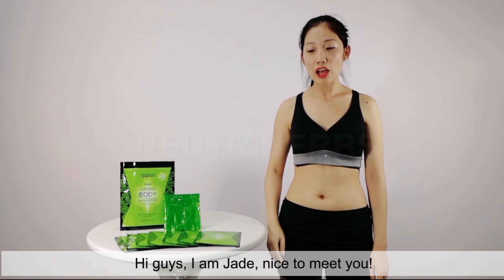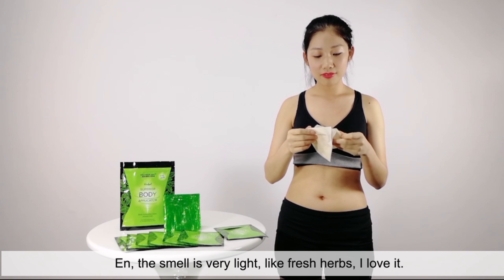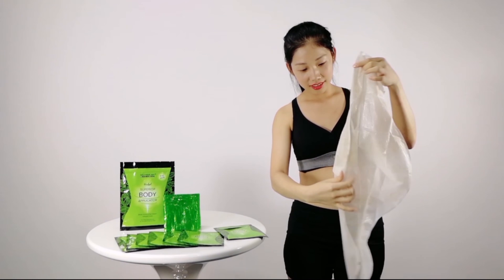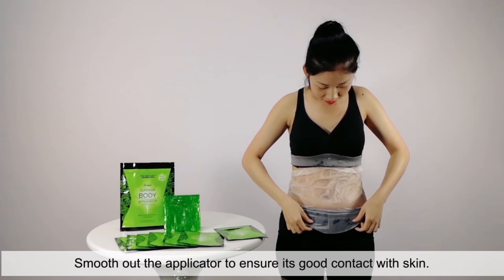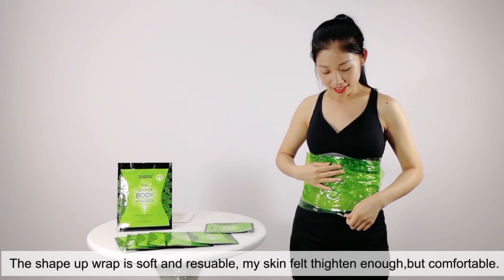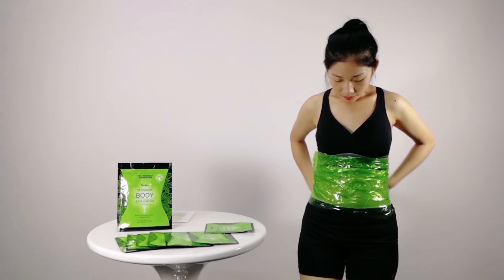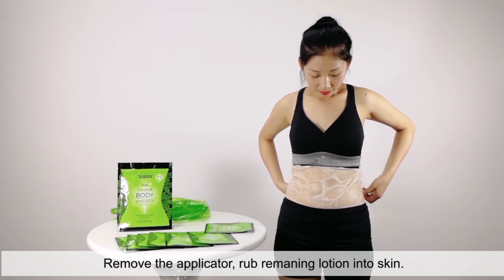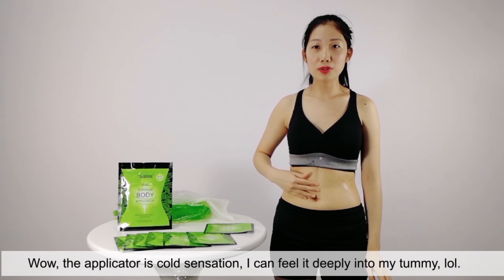How to Apply Neutriherbs Upgraded Body Applicator？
Welcome to wholesale
New Big Size Upgrade Formula - Neutriherbs Superior Body Applicator.
1. Tightening, toning, firming
2. Improve cellulite appearance
3. Perfect skin texture
4. Simple and convenient to use
5. Results seen in only 45 minutes
6. Progressive results over 72 hours
7. Made from natural ingredients